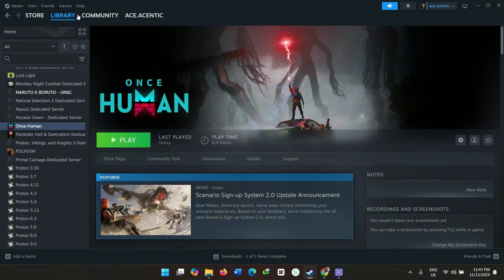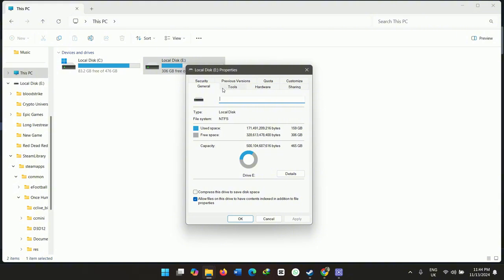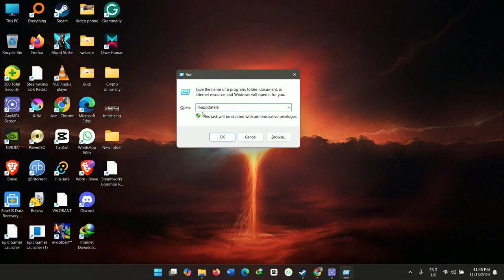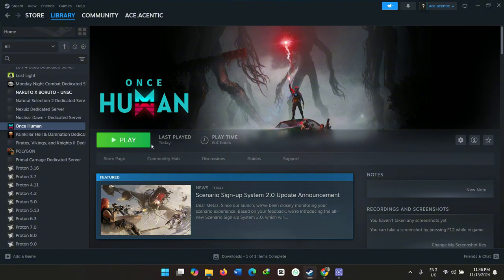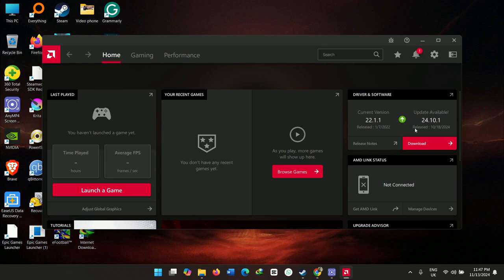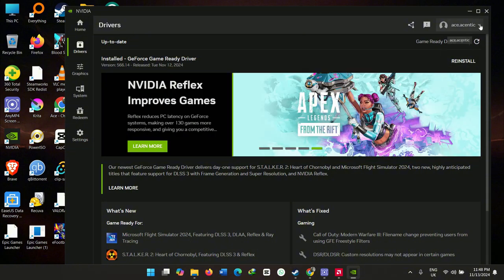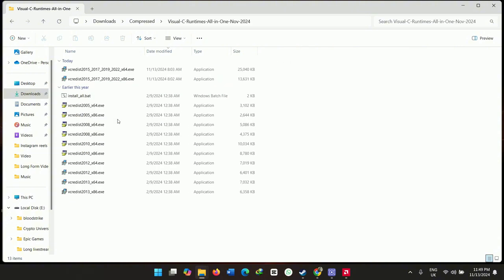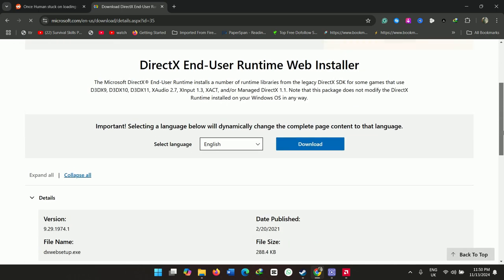How To Fix Once Human STUCK On LOADING Screen ( METHOD 100% WORKING )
I found a solution myself finally.
Close Steam before you do these!

Remove Documents folder inside Once Human completely. (Steamapps/Common/OnceHuman/Documents)

Remove Netease folder completely. (AppData/Roaming/Netease) (You can open appdata by pressing Win then typing this: %appdata%)

It worked for me finally! :D
I hope it will work for everyone else too!

Here is how I fixed my game, it was running fine at first but crashed after I updated my windows computer.

The main issue though was that my external hardrive was stuck on read only for the files of the game,  you need to go to disk properties and force scan for errors once done and if any are found fix it.

Once the fix is done, go in the folder and delete the once human documents folder.

this folder has patches, for the game they are just 1.3 GBs so the game will redownload them for you as it decides to load.

Before you open the game also go to this %appdata%

in roaming delete the netease folder which has the folder of Mpay
and then run the game.

install direx X online installer
and also all visual C++  all time installer
update your Nvidia Drives
and also Downgrade or upgrade your AMD software

fix game crash after Windows update," "external hard drive read-only issue," "game crashes after Windows update fix," "disk properties error scan for games," "fix once human documents folder error," "delete Netease Mpay folder," "game crash troubleshooting tips," "DirectX online installer for games," "Visual C++ all-time installer," "update Nvidia drivers for gaming," "AMD software upgrade downgrade," "fix game crash on PC," "Windows update gaming issues," "appdata Netease folder fix," "how to fix game crash Windows update once human, Once Human Loading Screen, Once Human Stuck On Loading Screen,